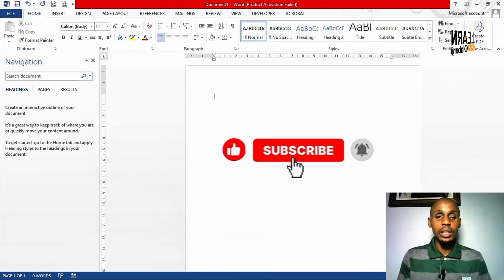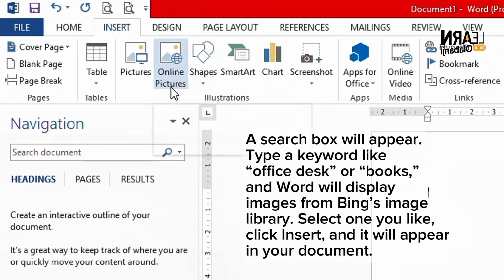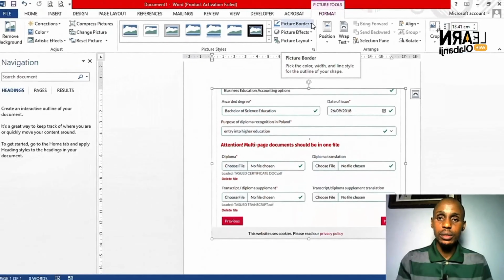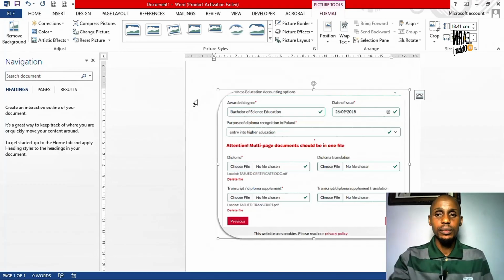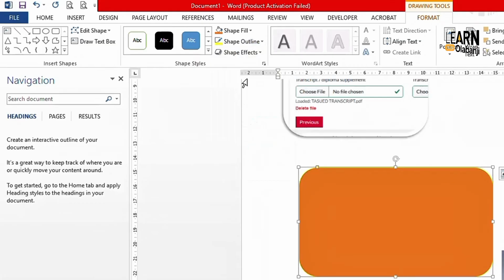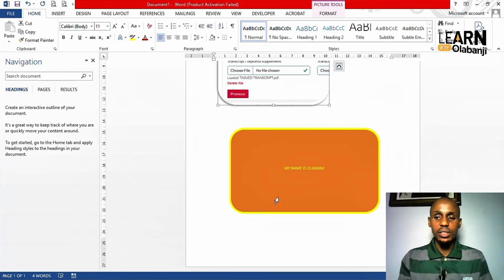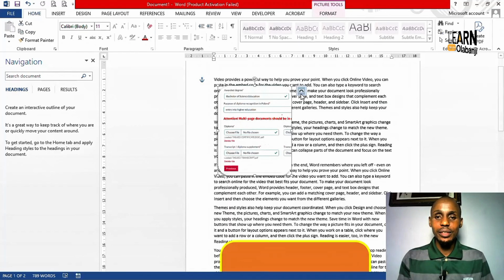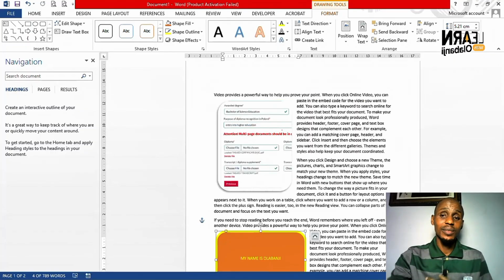Inserting Images and Shapes in Ms WORD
Welcome to the Microsoft Word tutorial series for beginners! In this lesson, we’re adding creativity to your documents by learning how to insert pictures and shapes.

In today’s video, you’ll learn how to:
0:00 Intro
1:16 Insert pictures from your computer & Add online images directly from Word
7:13 Insert and format shapes
10:32 Wrap text neatly around pictures

By the end of this tutorial, you’ll be able to transform plain text documents into visually engaging and professional files.

👉 Join me in next tutorial as we explore creating and formatting tables to organize information like a pro!